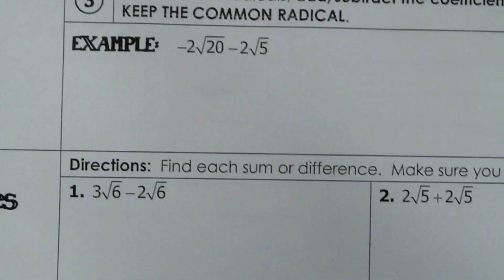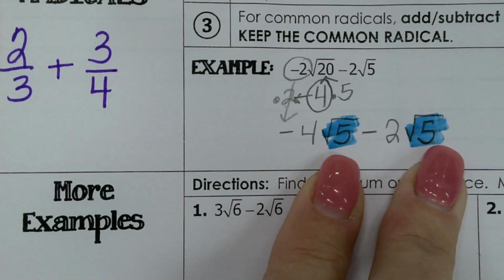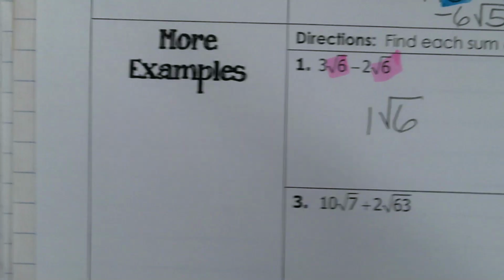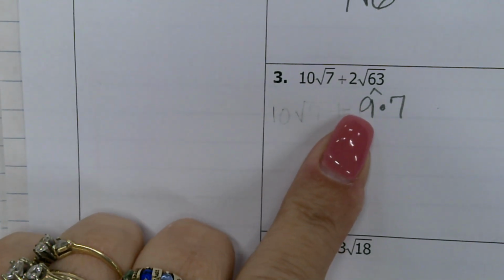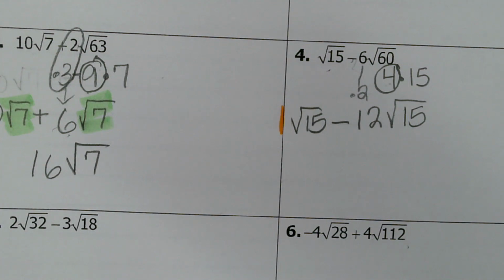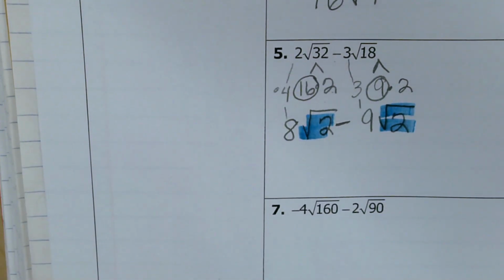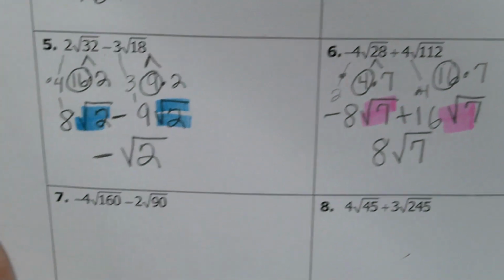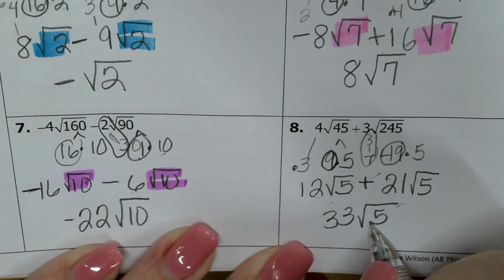Adding and Subtracting Radicals